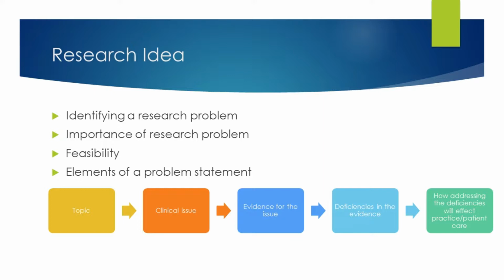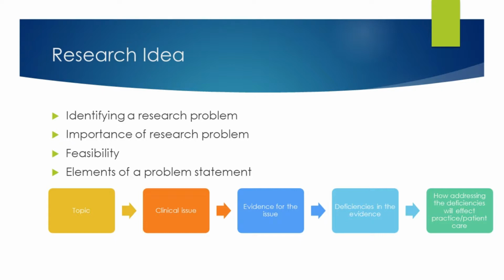Part 3 - How to Develop a Research Question-Building Blocks of Research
Research idea. Nasir Mushtaq, MBBS, PhD